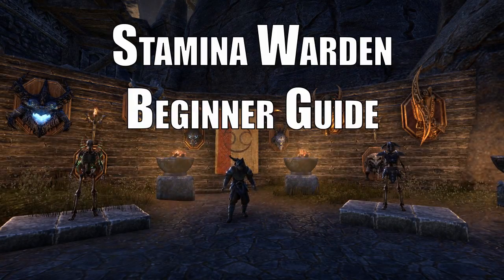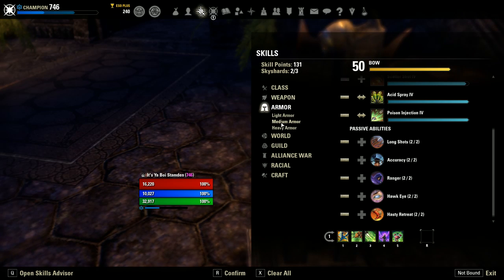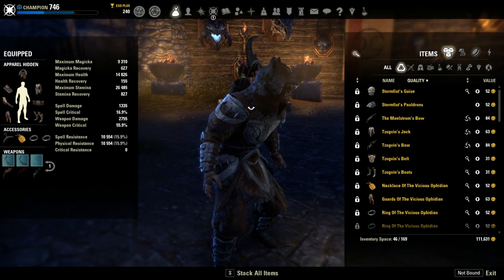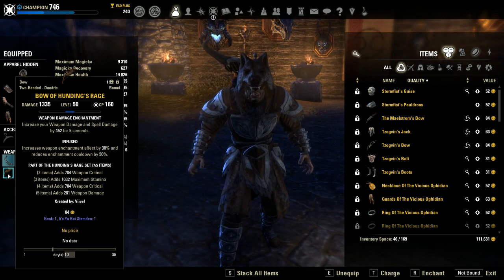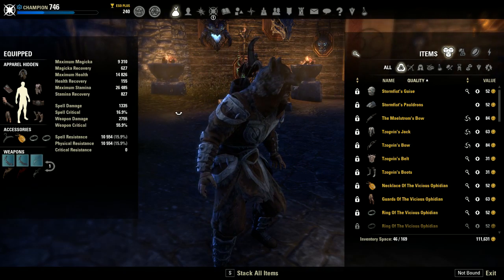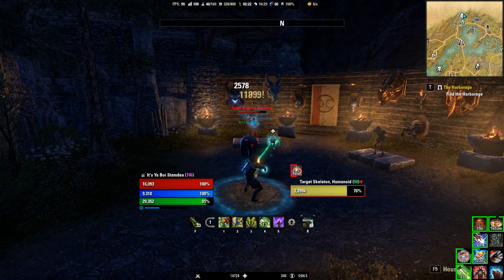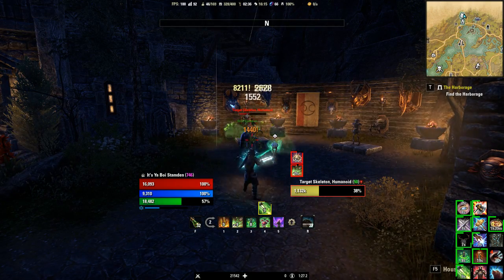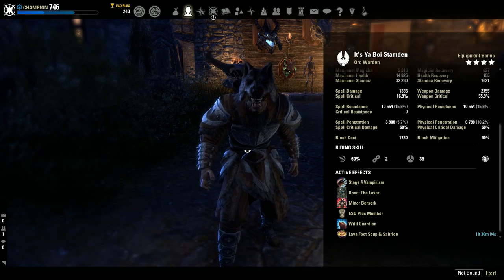ESO Elsweyr - Stamina Warden -【ＢＥＧＩＮＮＥＲ ＢＵＩＬＤ】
This guide is aimed at new players who want some tips for getting ready to jump into veteran dungeons in ESO.

Timestamps:

Skills - 0:20
Champion Points - 7:06
Gear - 8:40
Bar Setup - 13:43
Rotation - 14:58
Rotation Demonstration - 21:23